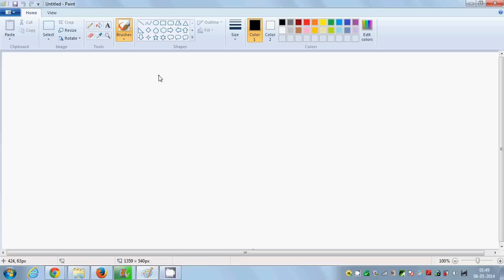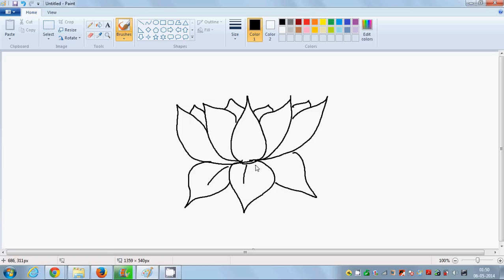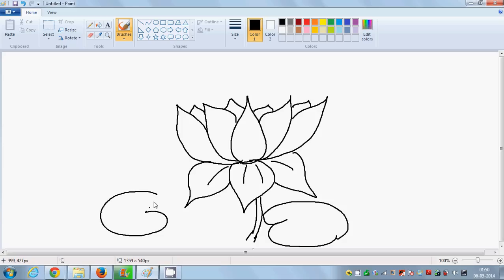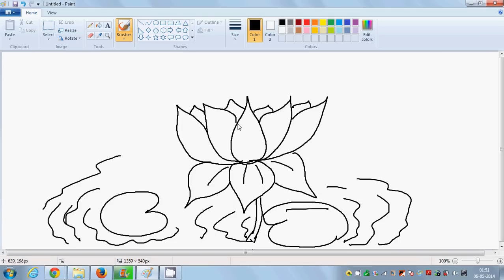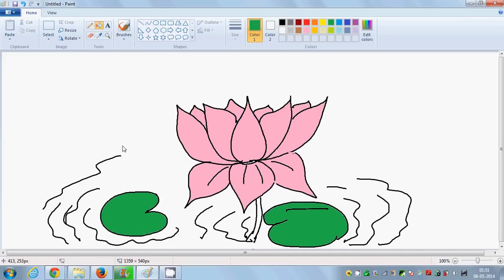Easy Kids Drawing Lessons : How to Draw a flower- LOTUS easy for KIDS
How to Draw a Lotus Flower
Lotus Flower Drawings
Draw and Color Lotus
how to draw a realistic lotus flower
how to draw a simple lotus flower
how to draw lotus step by step for kids
how to draw lotus flower step by step
how to draw lotus leaf
how to draw lotus temple
how to draw lotus flower for kids
how to draw lotus car